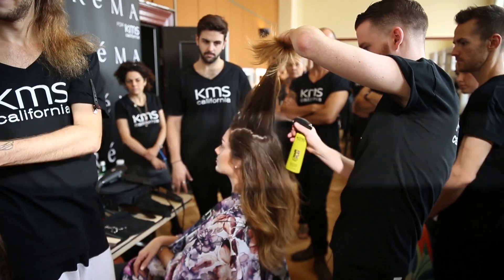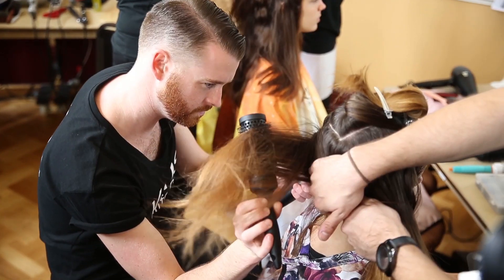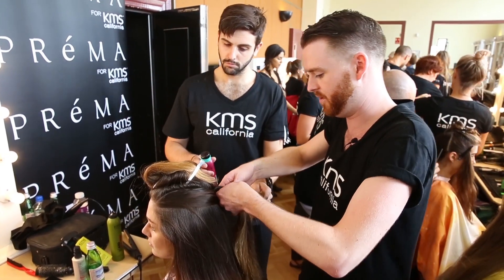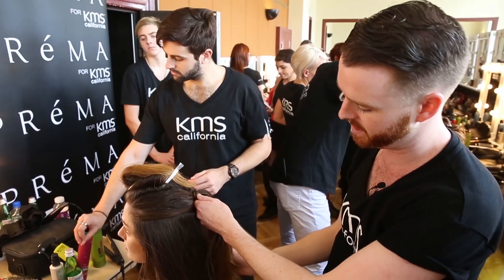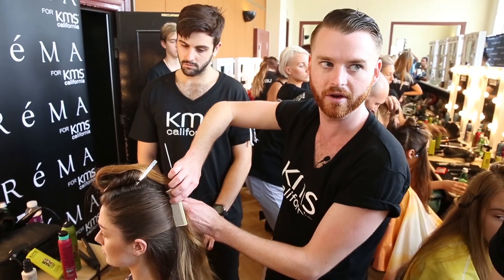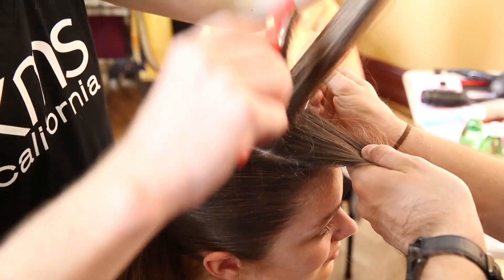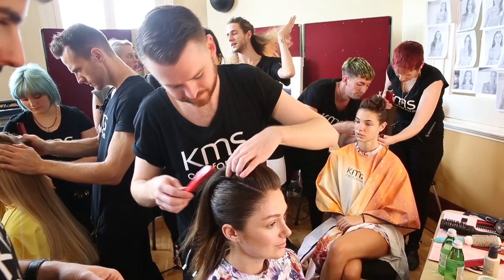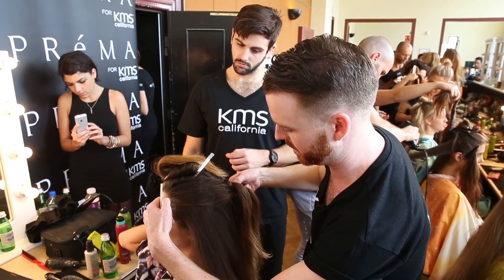WE ARE HANDSOME FIRST LOOK WITH GARRETH LENAGH FOR KMS